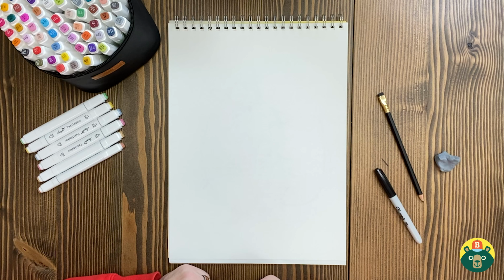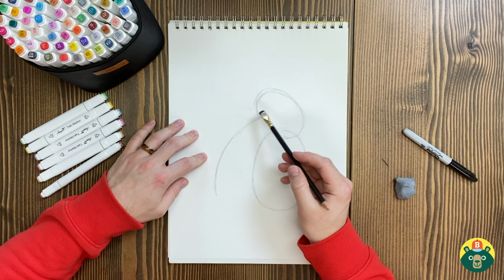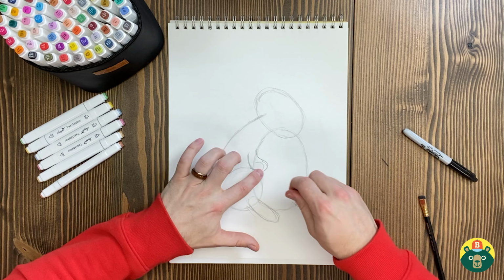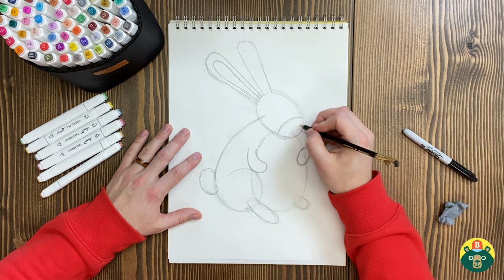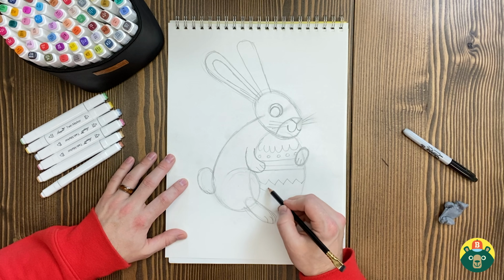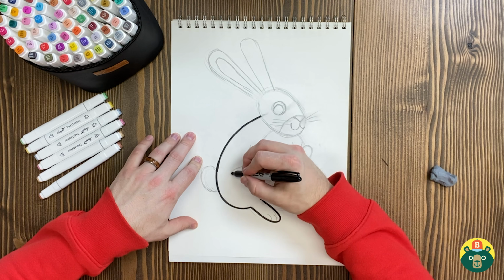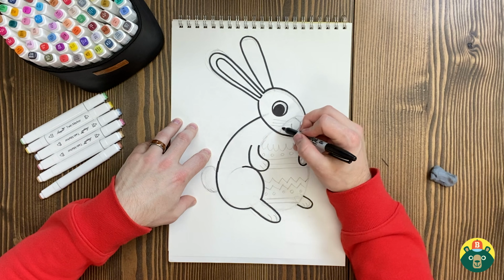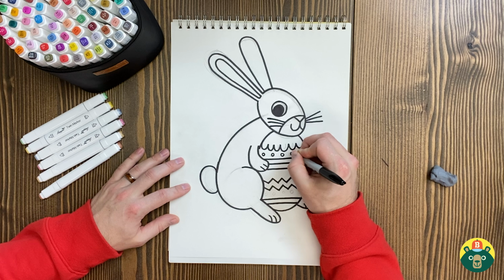How to Draw a BUNNY! - [Episode 8]